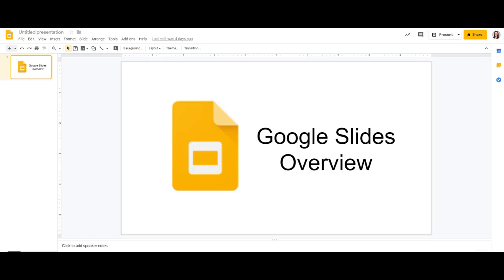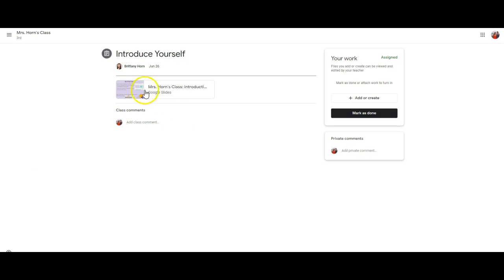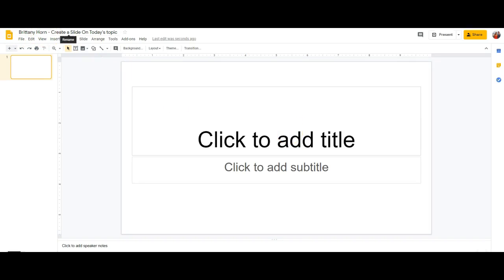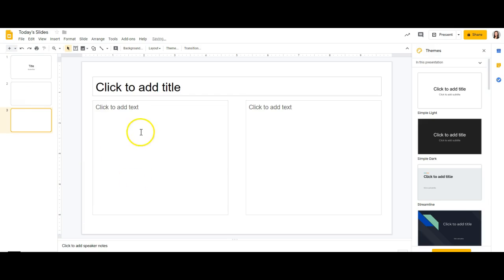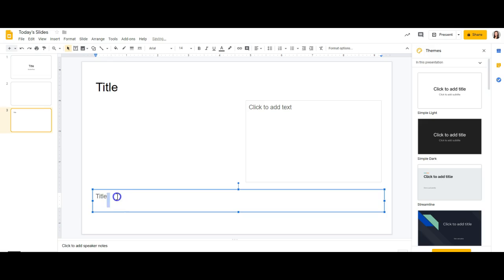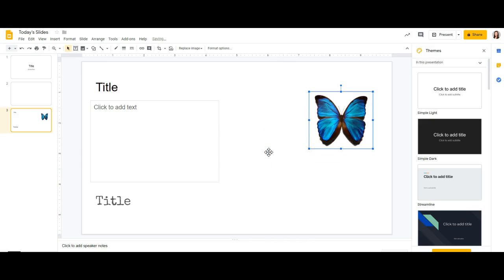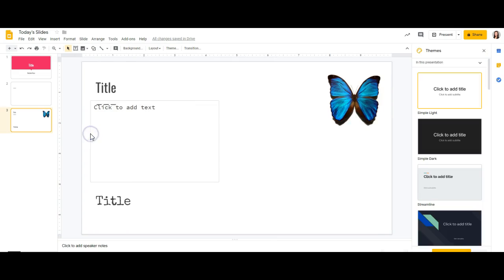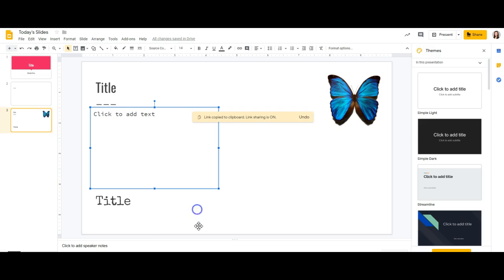Google Slides Student Overview